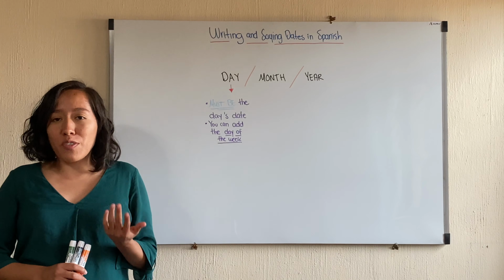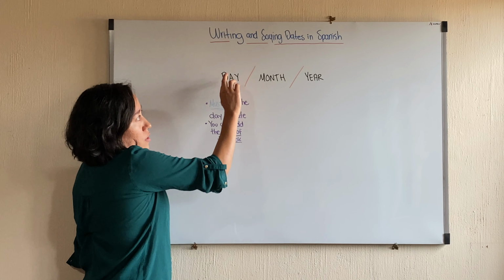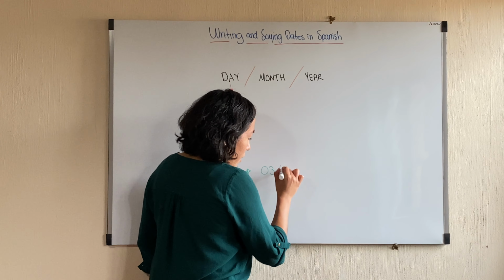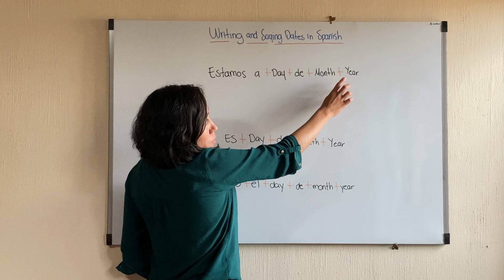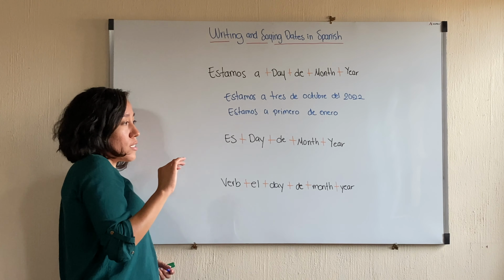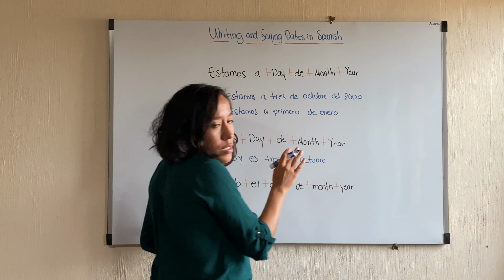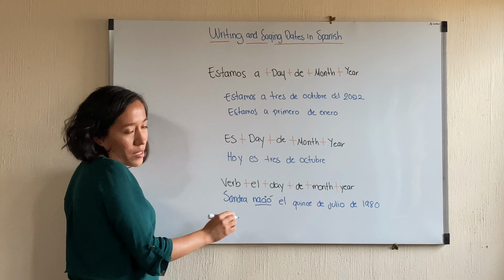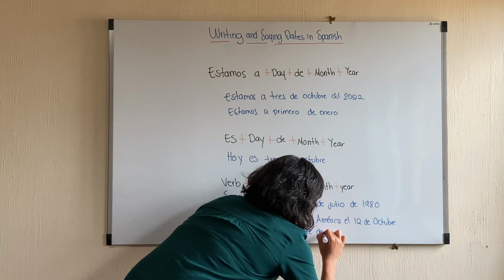How to Write & Say Dates in Spanish (Easier than you thought)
One of the most basic - although often overlooked - things you need to know when learning a new language like Spanish, is how to talk about dates. So, in this video, we'll learn how to write and say dates in Spanish.

Many Spanish learners are interested in getting as much practice in as possible. That includes watching videos completely done in Spanish. So, if you'd like to watch the Spanish immersion version of writing and saying dates, then check out my video